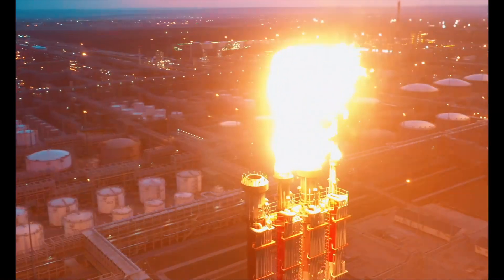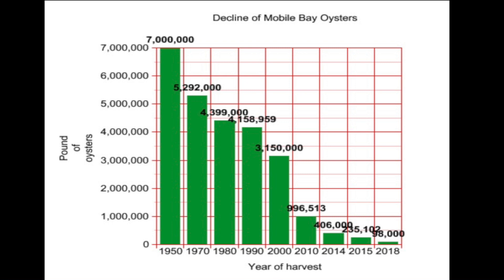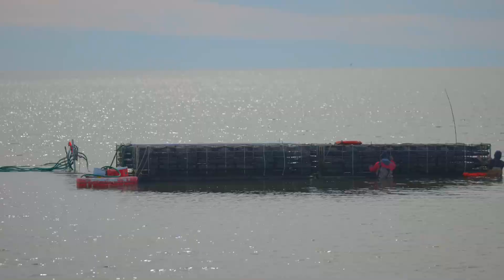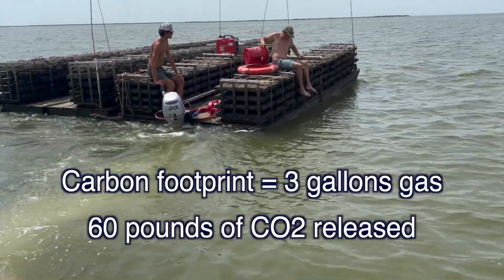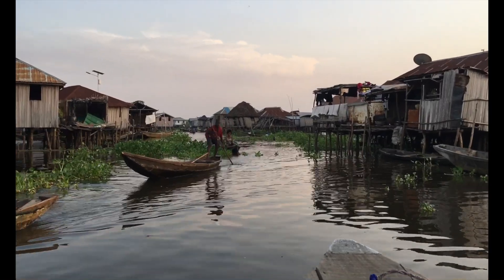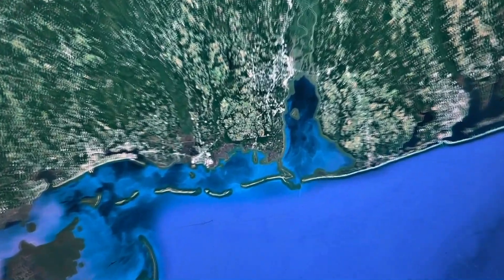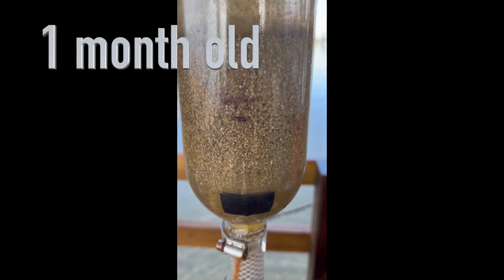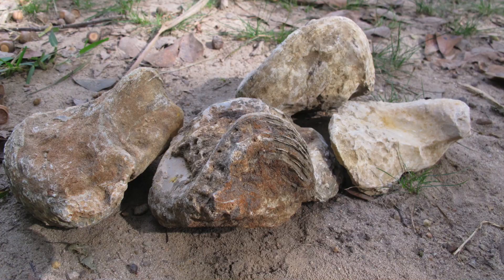Team R O C S The Shellevator X Prize Video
We are Team ROCS and this video is part of our submission for the $50 million X Prize for carbon capture. We feature our patented new technology the Shellevator, which revolutionizes the way shellfish are farmed. Our tech can be scaled up to capture megatons and gigatons of carbons while providing a food source, jobs and income everywhere in the world, from the wealthiest nations to the developing world.